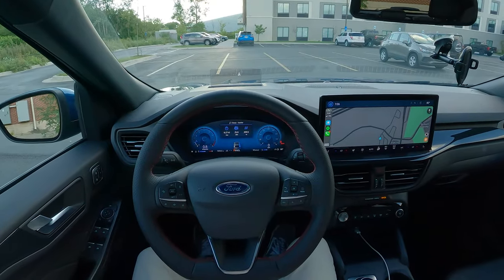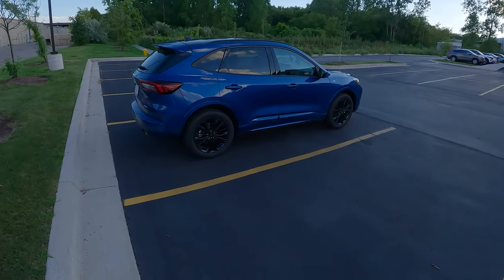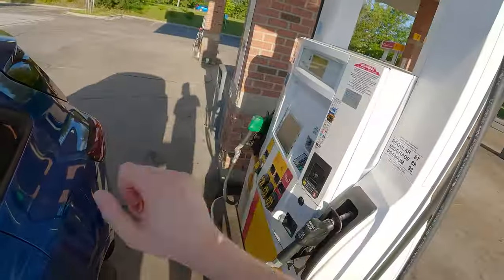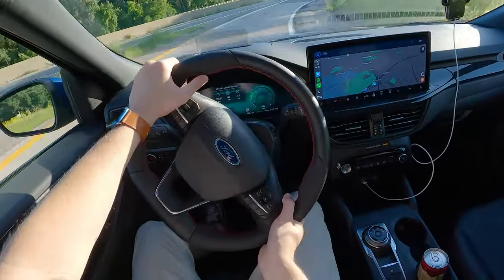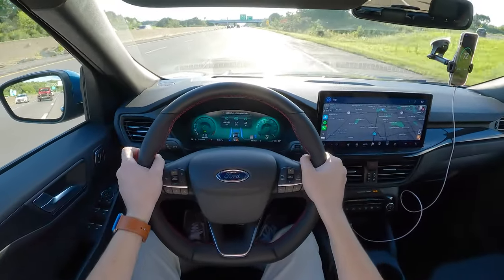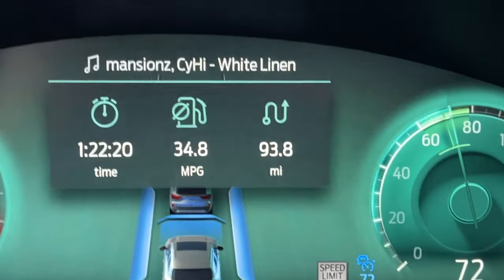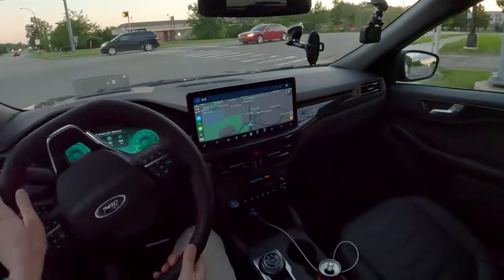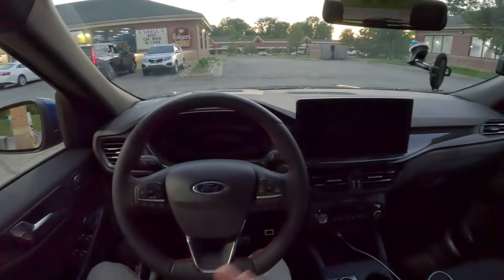2023 Ford Escape – MPG Test | Highway Fuel Economy & Range (AWD)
The Ford Escape is a staple on American roads. This mass produced SUV actually exceeded EPA's ratings, and did alright overall!